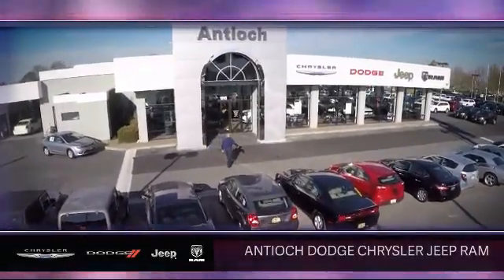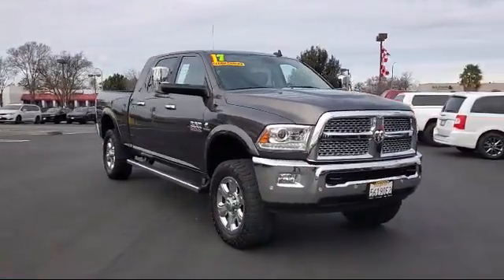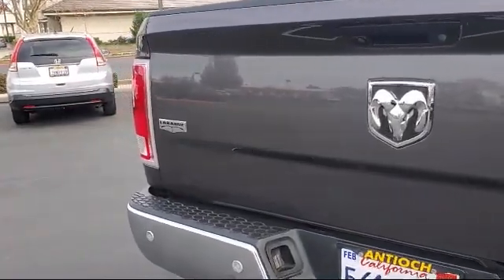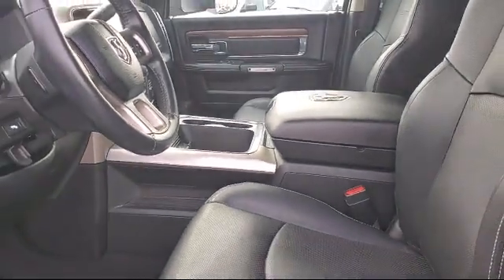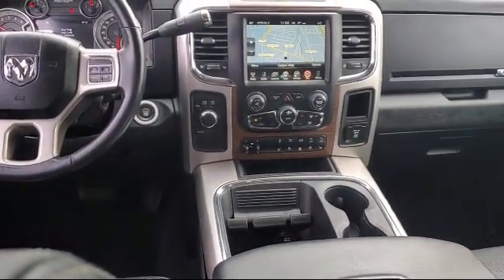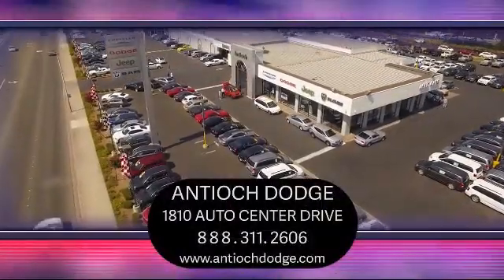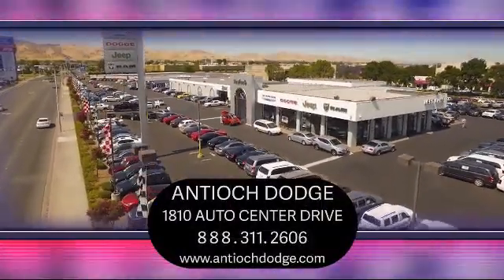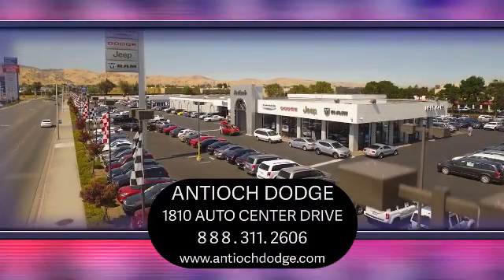2017 Ram 2500 Laramie Antioch Pittsburg Brentwood Concord Walnut Creek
2017 Ram 2500 Laramie Stock Number: U29024 Vin:3C6UR5NL3HG562657.